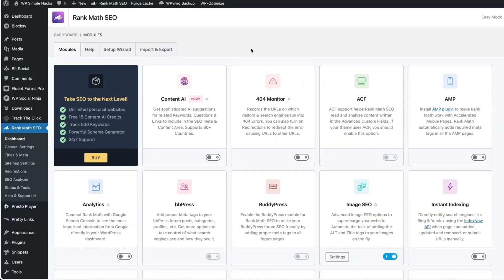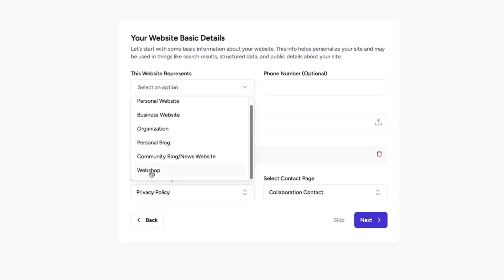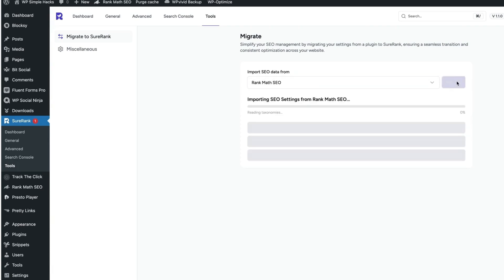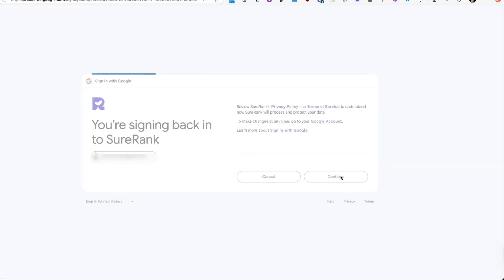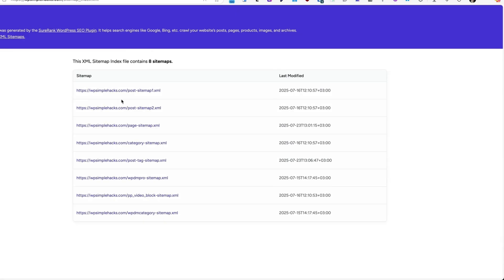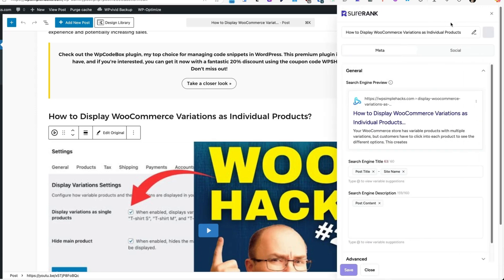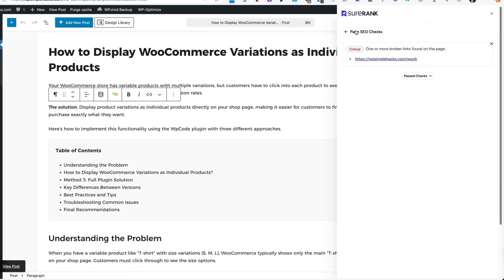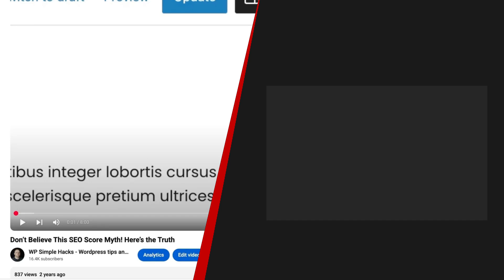SureRank SEO Assistant: The WordPress SEO Plugin You’ve Never Heard Of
If you’re tired of bloated SEO plugins, let me show you something better. In this video, I’m testing SureRank — a lightweight SEO assistant for WordPress that makes meta tags, social previews, sitemaps, and schema surprisingly easy to manage. It’s clean, fast, and might just replace your current plugin.